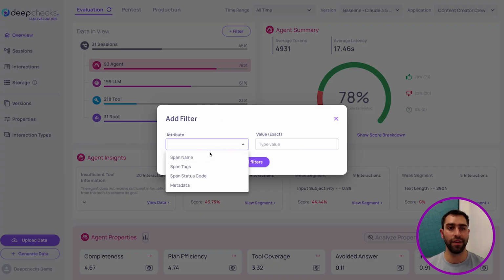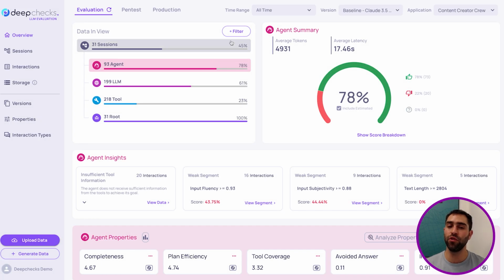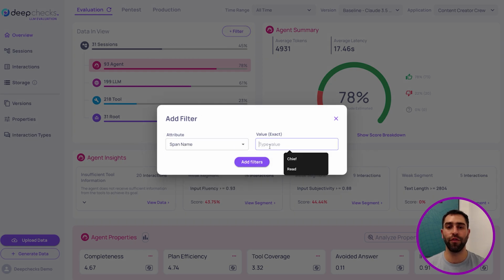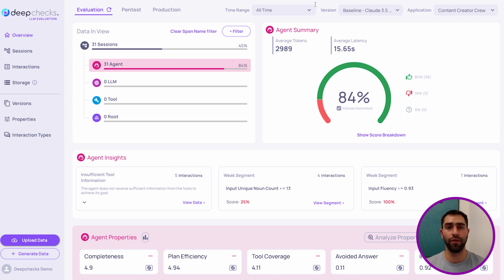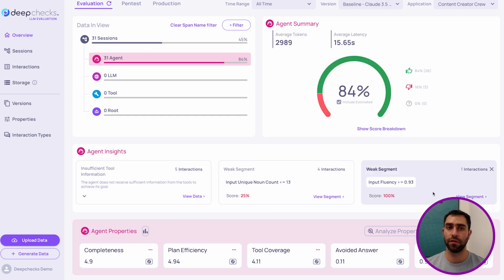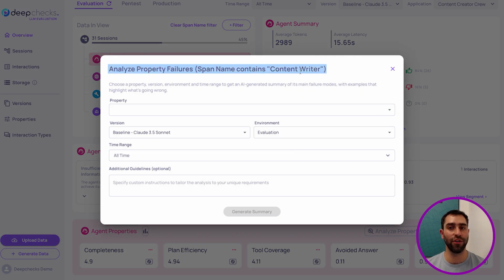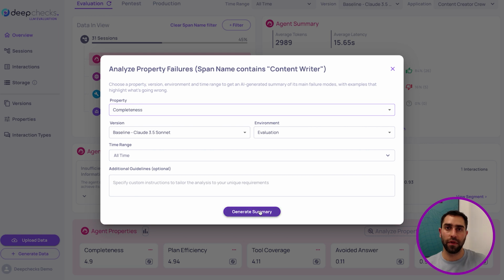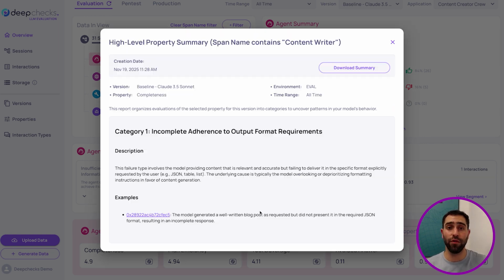Deepchecks: Advanced Span Filtering - Investigate LLM Behavior with Precision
Learn how to use Deepchecks’ new Advanced Span Filtering to isolate specific spans, explore their impact across version scores, insights, and property failures, and run more focused investigations - all directly from the Overview screen. This short guide shows you how span-level filtering turns broad dashboards into clear, actionable findings.